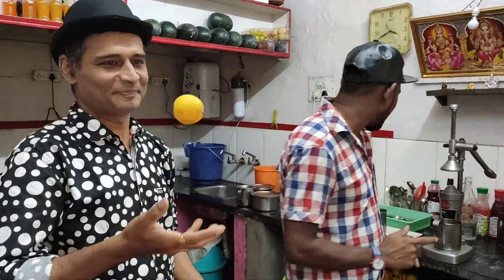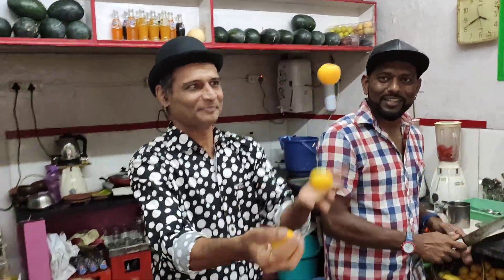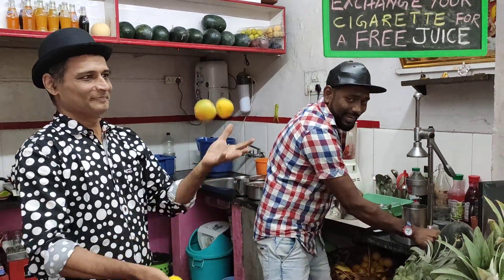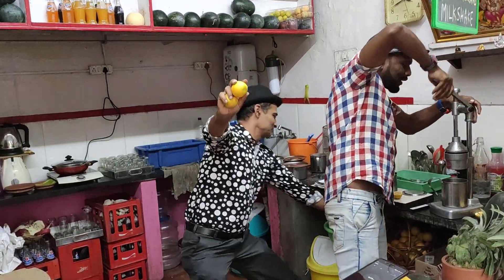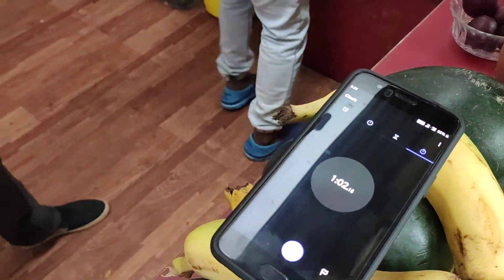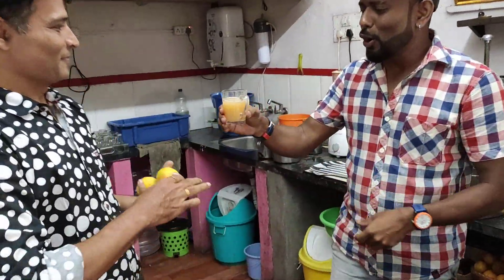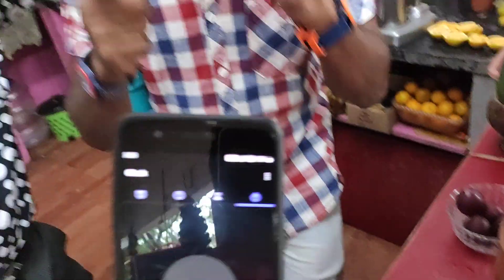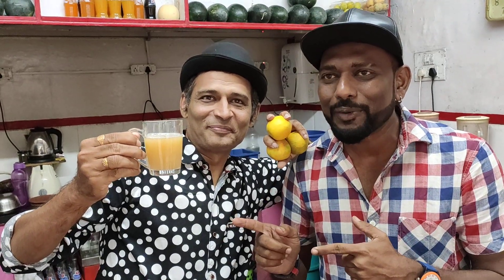30 July 2019